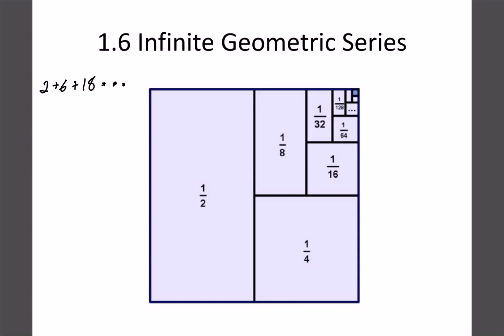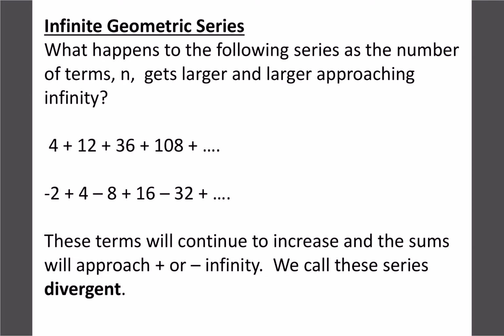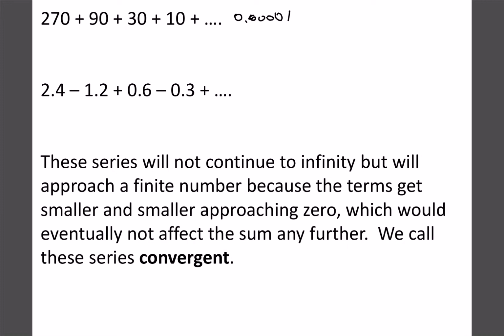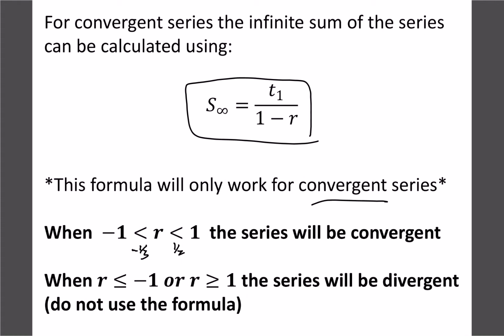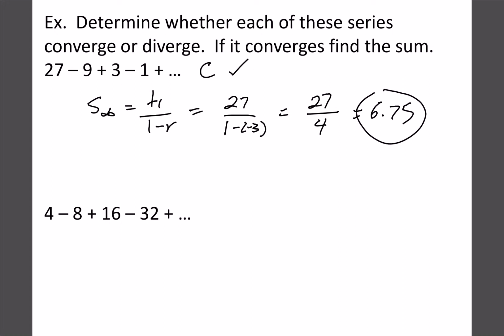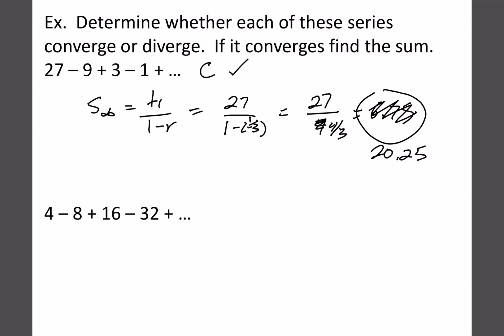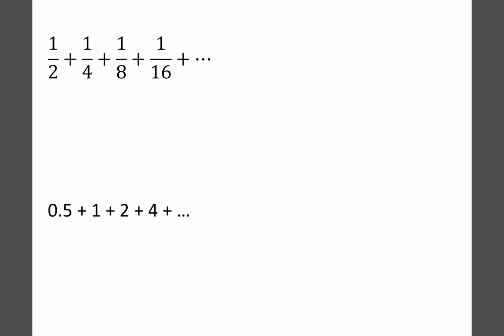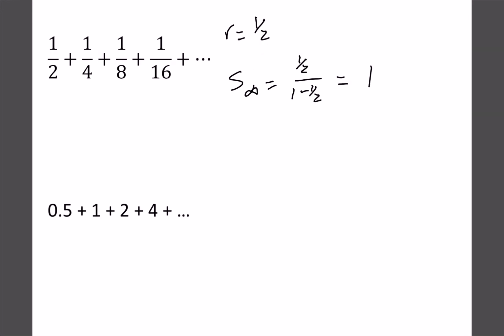Math 20-1: 1.6 Infinite Series